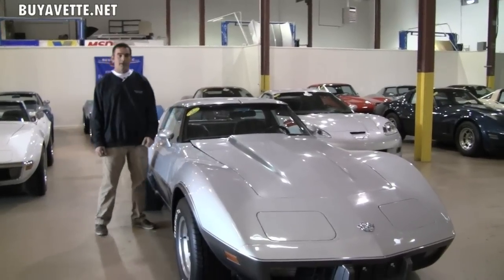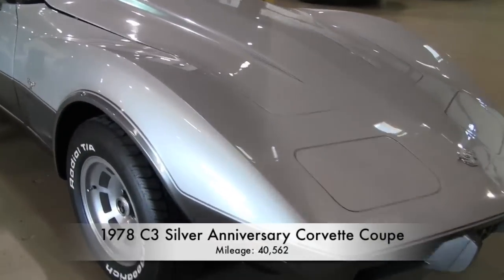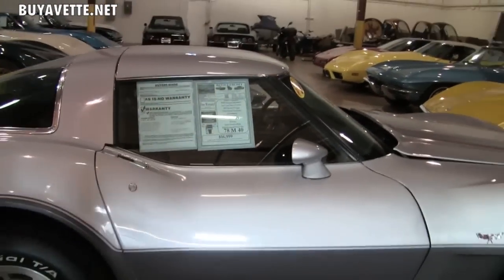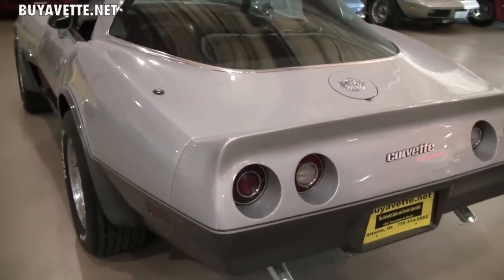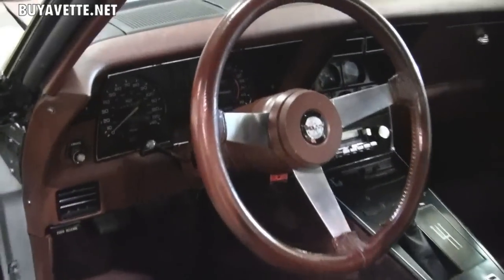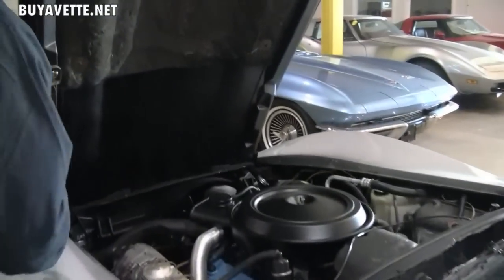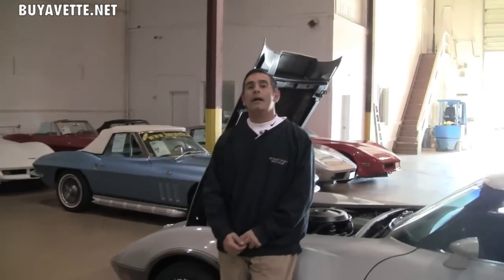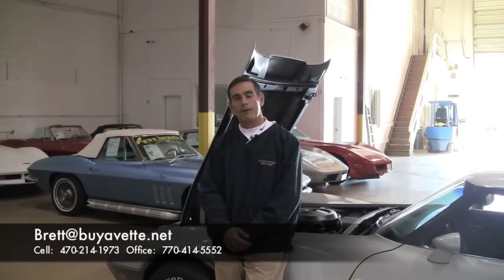1978 Corvette Silver Anniversary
1978 Corvette Silver Anniversary For Sale!

Code correct Silver Anniversary exterior, code correct Mahogany cloth interior. 350ci engine, 4 speed manual transmission, posi rear-end. Features include Silver Anniversary paint, air conditioning, tilt-n-tele, rear defrost, AM/FM/Cassette stereo, ZX2 Convenience (Lighting) Group, dual rear speakers, power windows, power steering, power brakes, slotted aluminum wheels, sport mirrors, cargo shade. Originally assembled on November 7, 1977, this 1978 Corvette Silver Anniversary is in nice condition, coming with the desirable 4 speed manual transmission, and 40,562 documented original miles. This car's paint is in good to very good condition, with a deep shine. A 1980-82 style rear bumper has been added to this car. Exterior door handles, taillights, and weatherstripping appear to be original. Slotted aluminum wheels are in good to very good condition, and BF Goodrich Radial T/A raised white letter tires, showing nearly full tread depth remaining at an average of 10/32nds. The interior of this 1978 Corvette Silver Anniversary shows good to very good condition RARE factory cloth seat covers and dash pad. Door panels and GM seatbelts are in very good condition, as are the gauges, which show minimal fading and clear lenses. Center console, carpet, and steering wheel are in good condition. A GM AM/FM/Cassette stereo is in place. The engine in this 1978 Corvette Silver Anniversary shows correct ignition shielding, carburetor, and intake manifold. Recent work includes new exhaust and brake calipers. Frame is solid and rust-free. This car has been fully serviced, and all instrument gauges, lights, turn signals, brakes, engine, transmission and rear-end are all in good operating condition. 40K Miles.